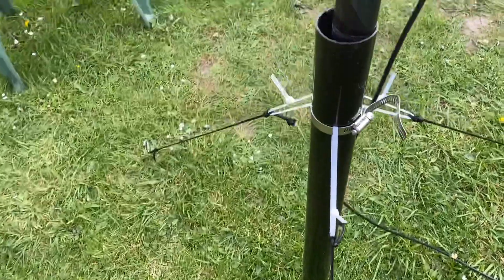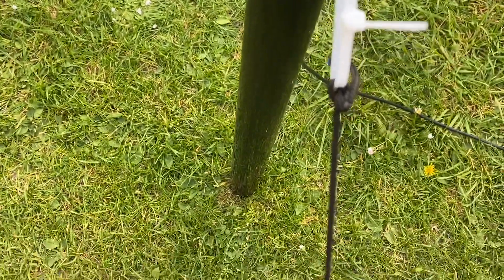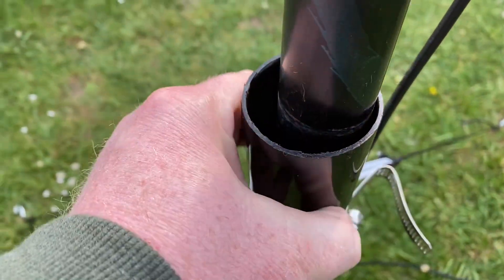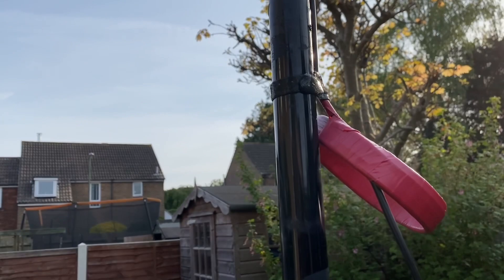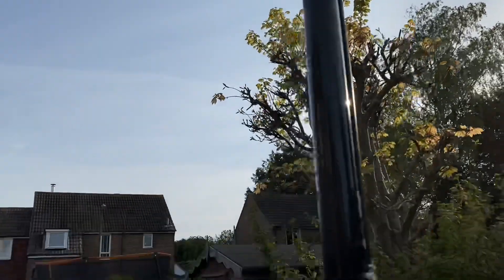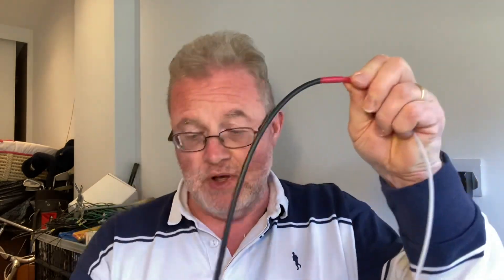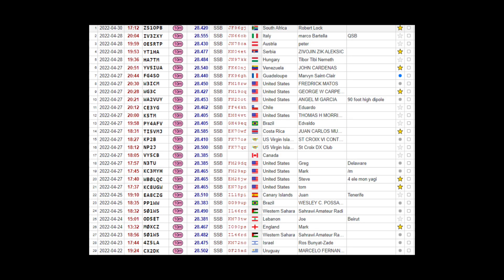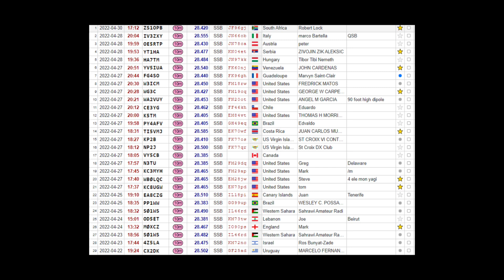Ham Radio: Simple DX Antenna For 10 Metres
Very easy to build. Small footprint and no radials needed. What’s not to like about a Halfwave vertical? Great for DX as this video shows!